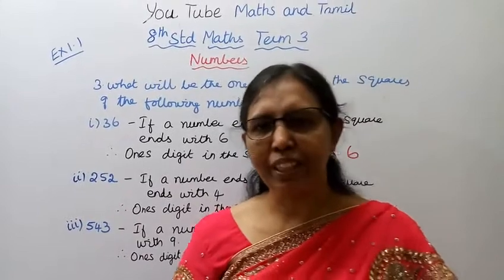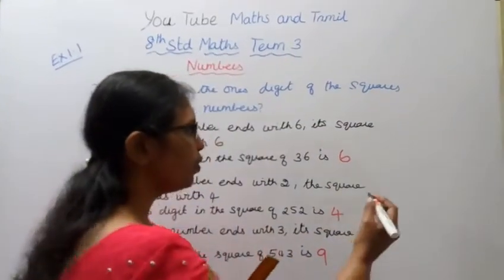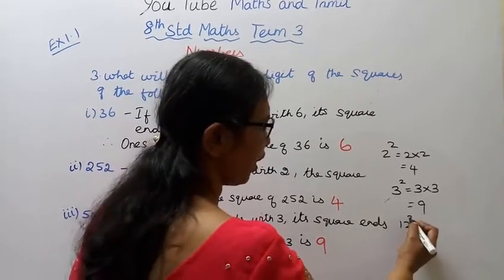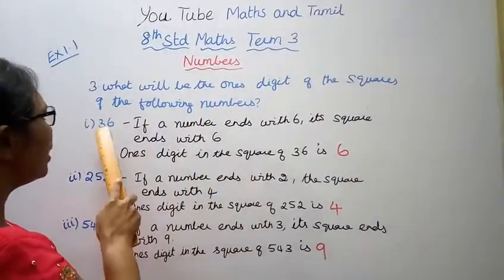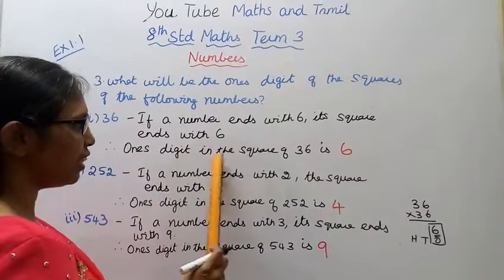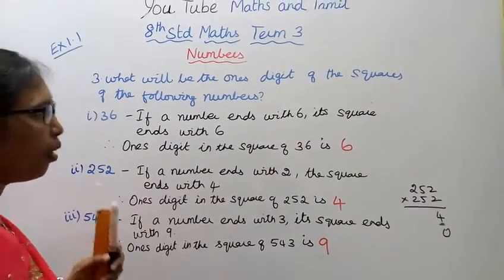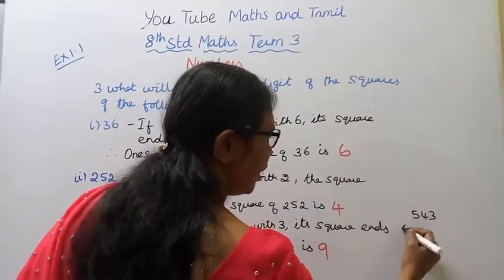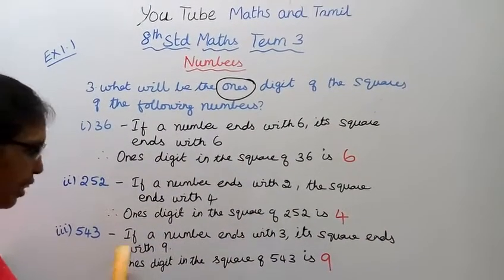T.N.8th std maths New Syllabus 2019 - 2020 Term -3 Numbers Exercise:1.1-3.